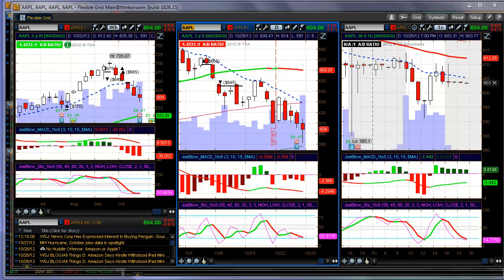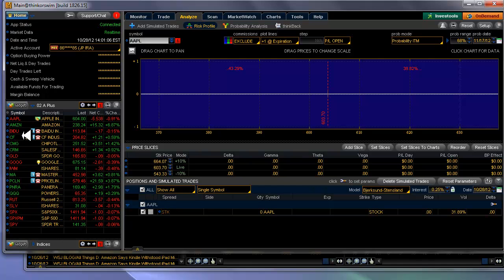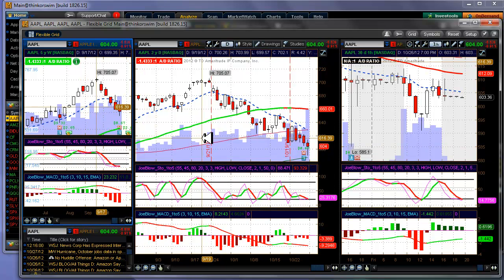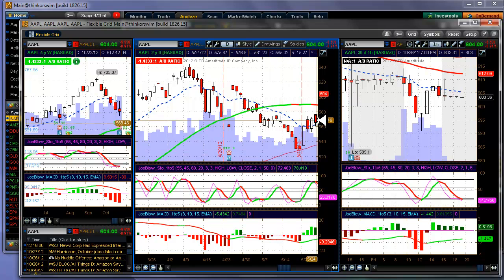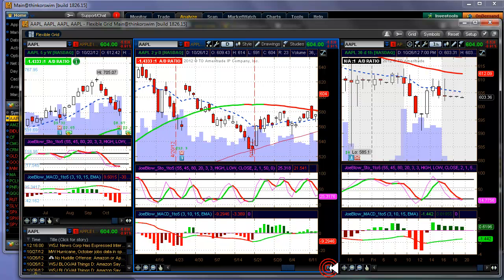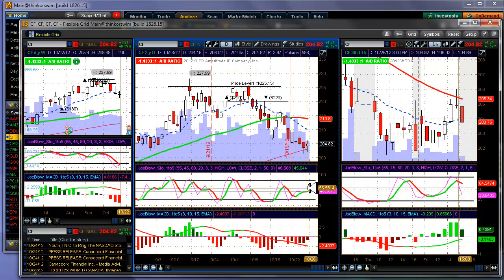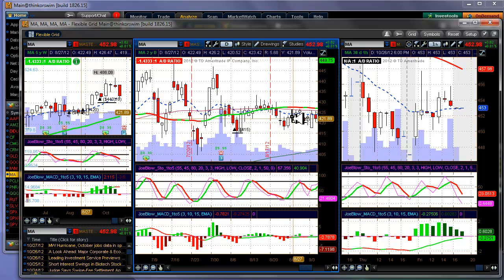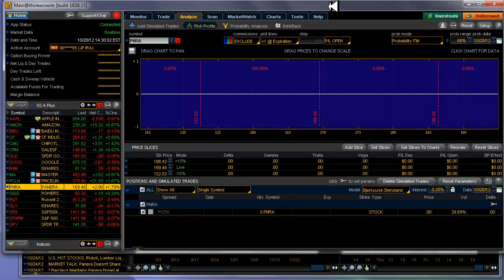Charts and Analysis Part 2 - Watch List and Candidates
This is the second video in the series (thus the Part 2 - I hate to be redundant). This one shows how I use the SMA, MACD and Stochastic to determine when and which direction to place my Credit Spread.

Subsequent videos will show actual daily scans, trades and results.

I hope I didn't bite off more than I can chew!